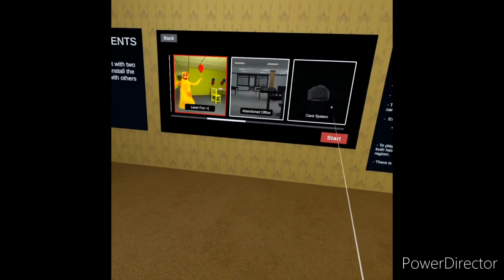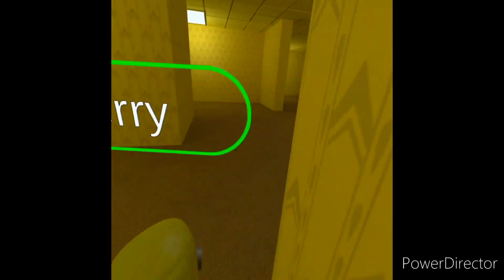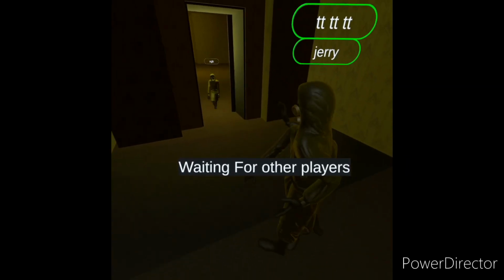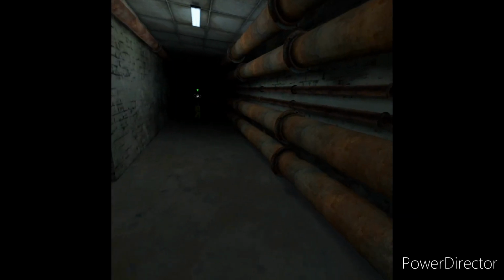I played noclip VR once again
BACKROOMS!